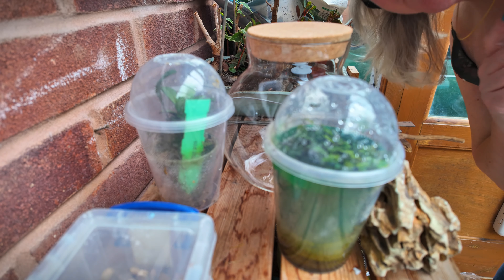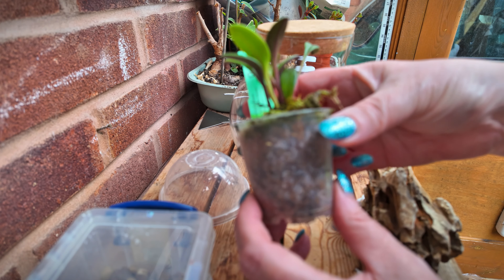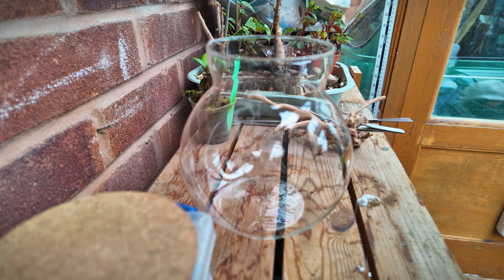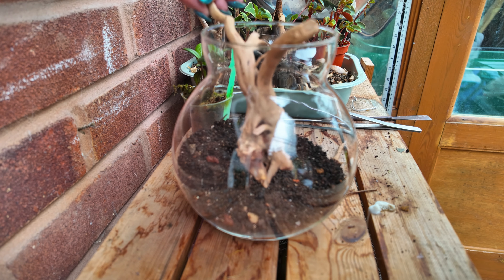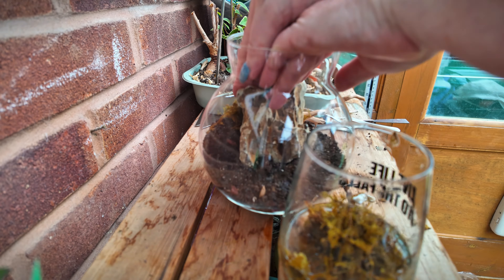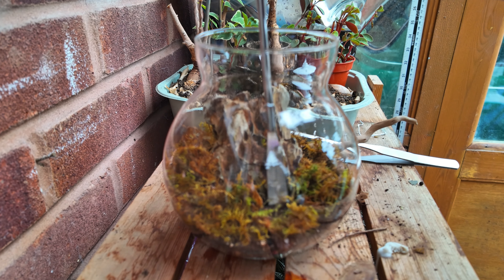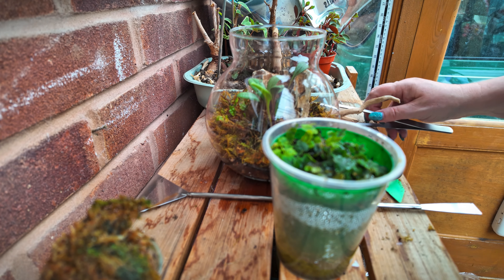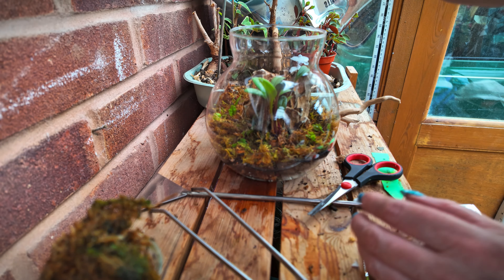A Home for a Tiny Orchid | EP. 35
How to make a home for a precious little plant. This baby orchid needed a special home :)

MY STORES :
🪴MiniScenes.co.uk